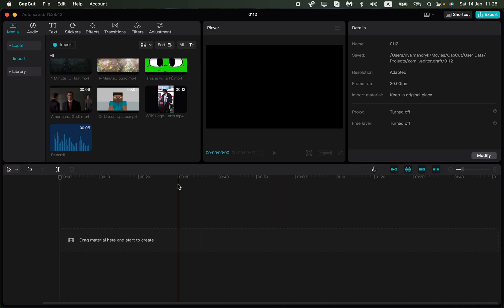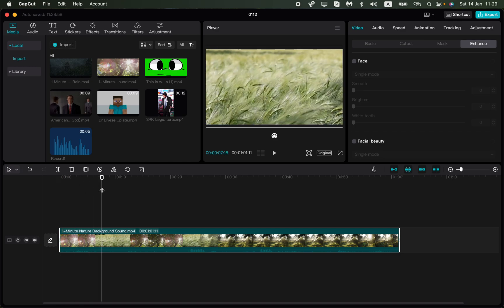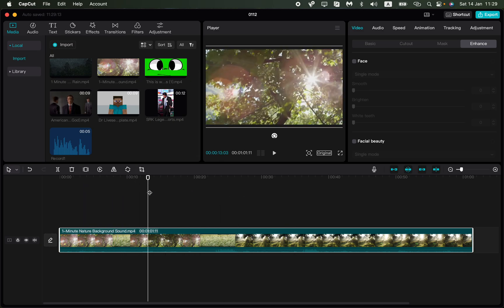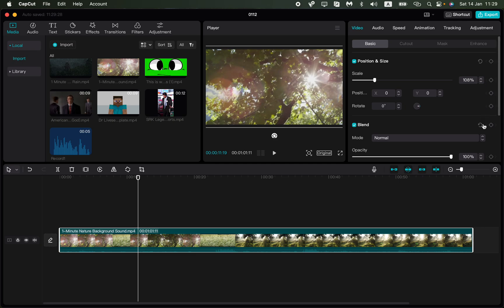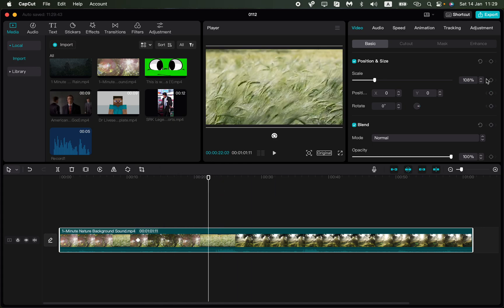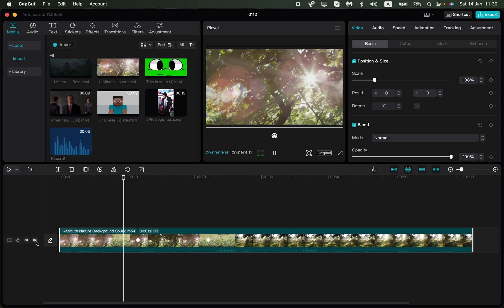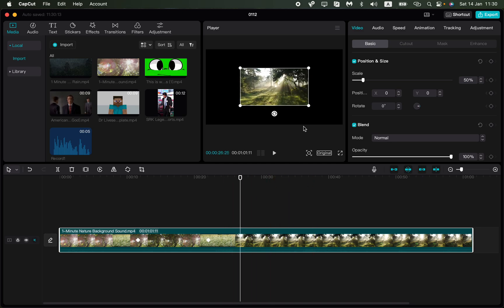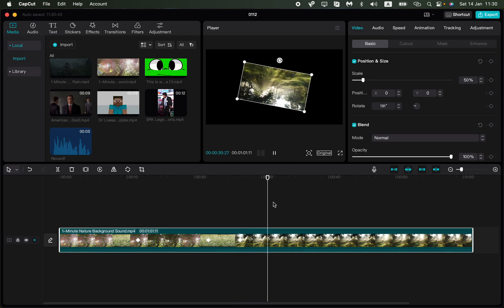How To Use KeyFrame in CapCut PC (2023)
Now You Know How To Use KeyFrame in CapCut PC (2023)